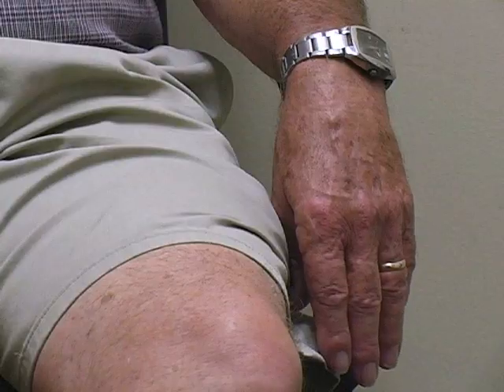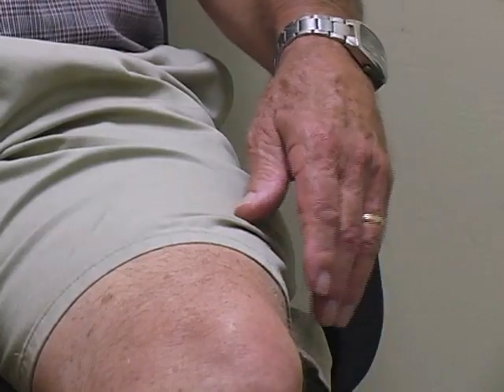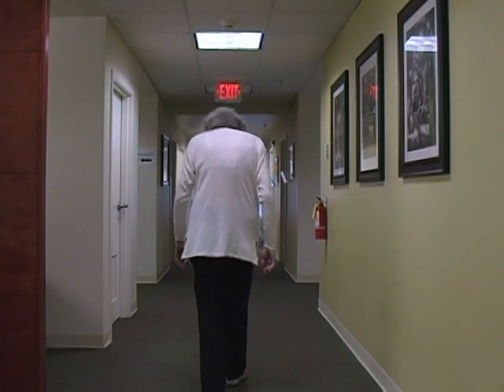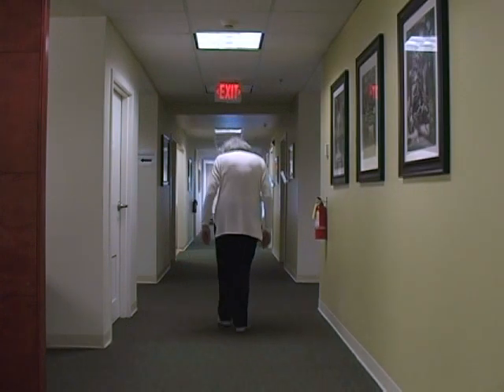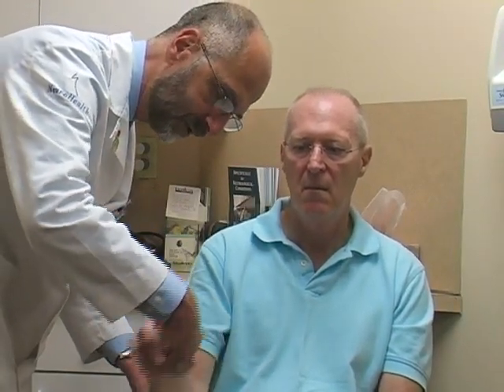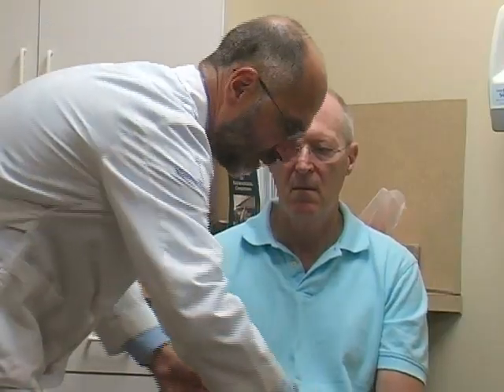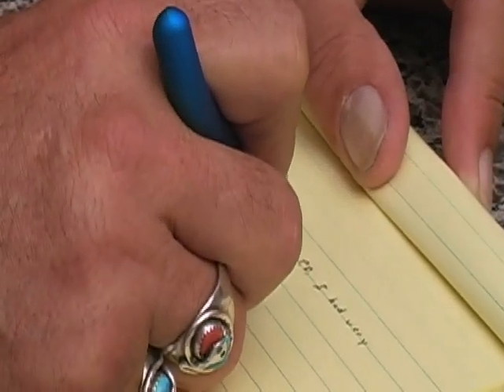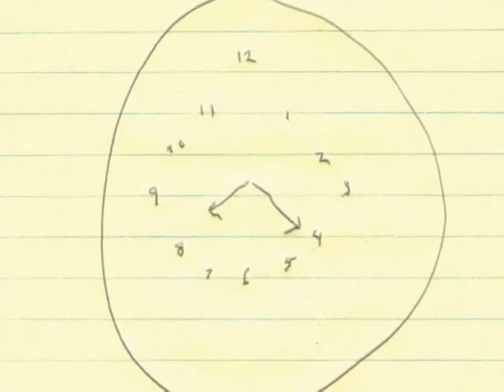What are the symptoms of Parkinson's Disease? - Ask the Experts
Joseph H. Friedman, MD, is chief of Butler Hospital's Movement Disorders Program and an international expert in Parkinson's disease. This series of video Q&As provides information on the symptoms, diagnosis and latest treatments for Parkinson's disease, including Deep Brain Stimulation. You can also learn more about the mood and behavioral aspects of the disease and how patients and families learn to live with Parkinson's.

to ask Dr. Friedman a question about PD. All answers will posted on the site.